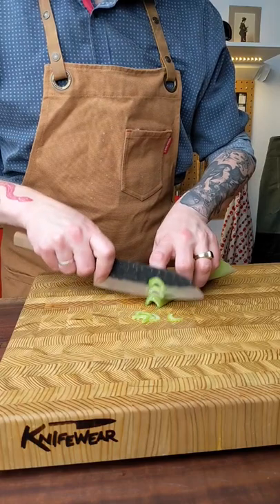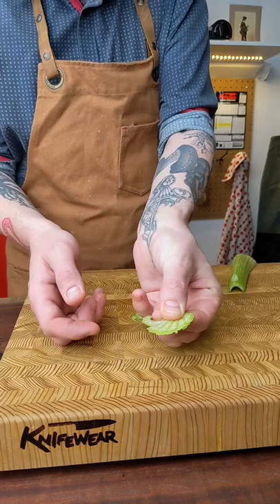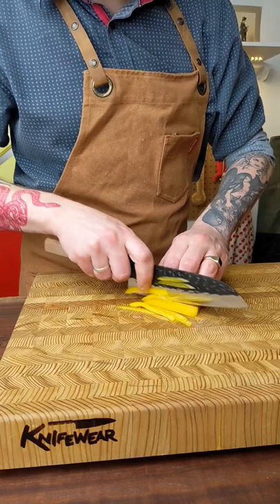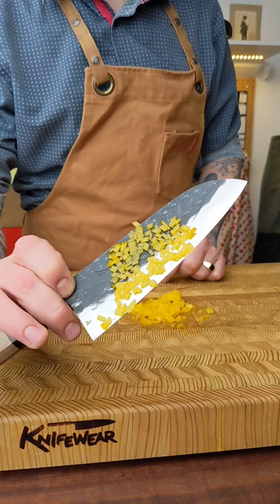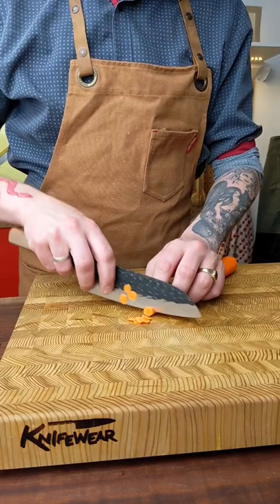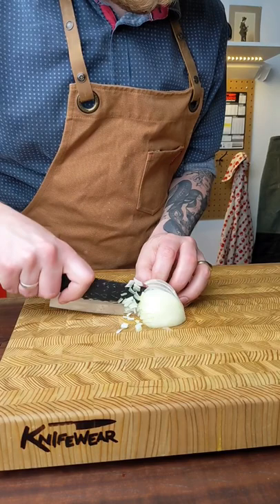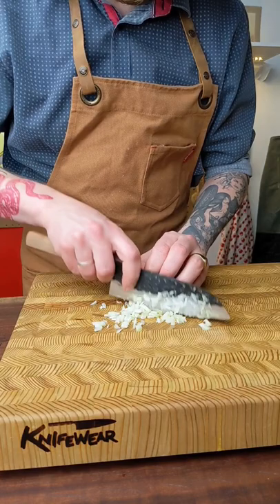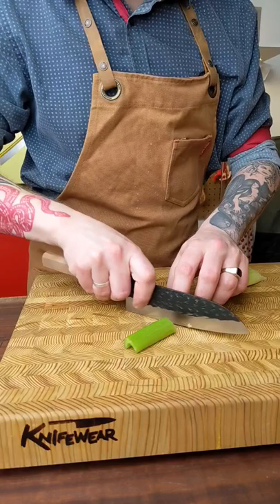Santoku: the Ultimate Multipurpose Kitchen Knife